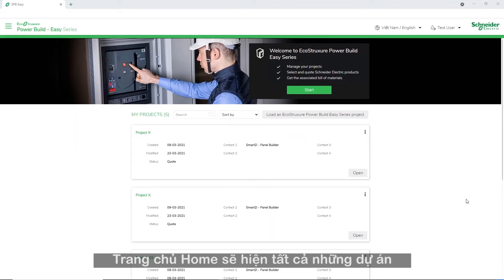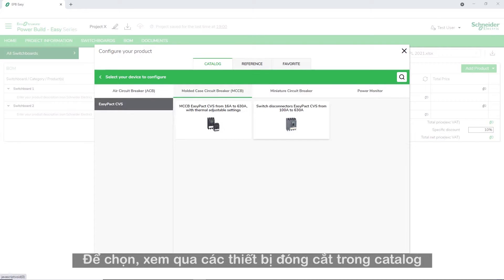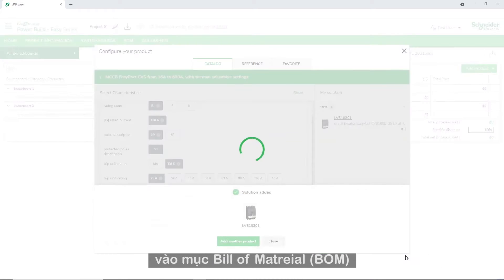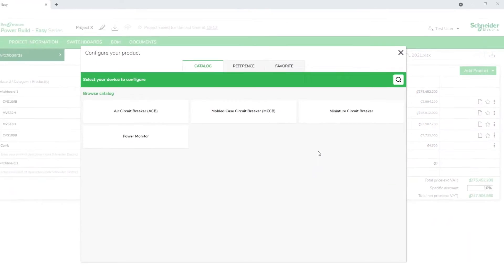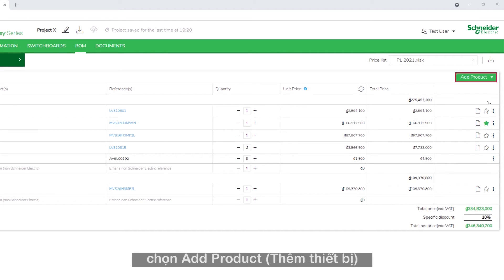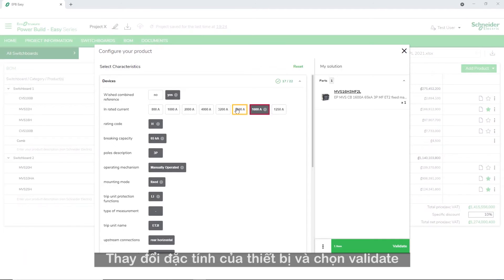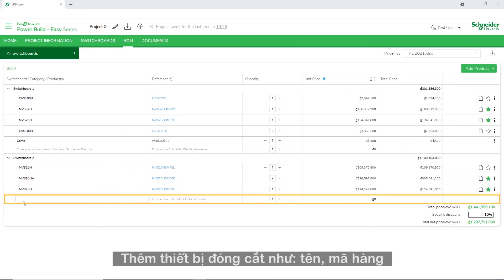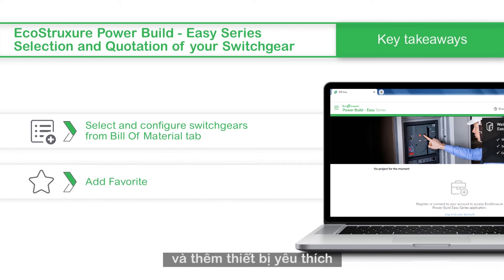Hướng dẫn về cách lựa chọn và lấy giá cho thiết bị đóng cắt của bạn | Schneider Electric Việt Nam